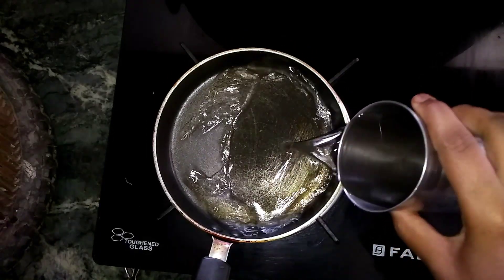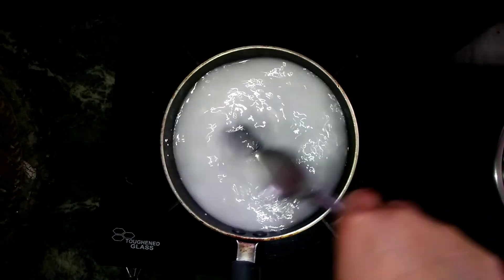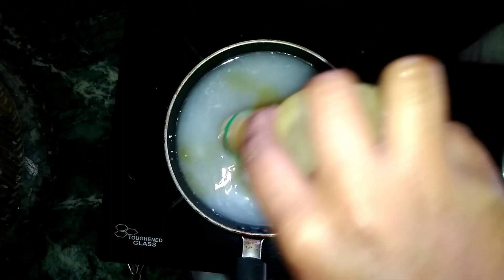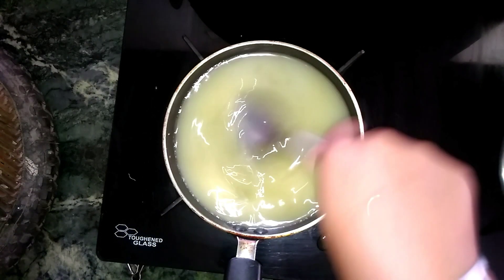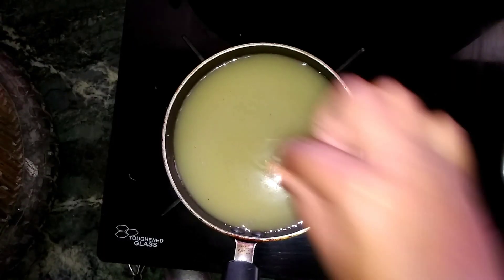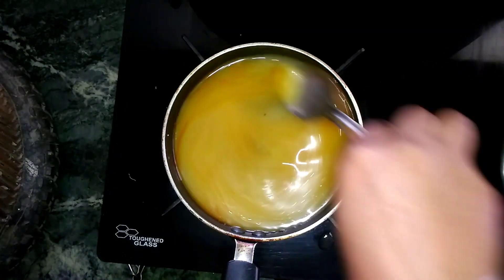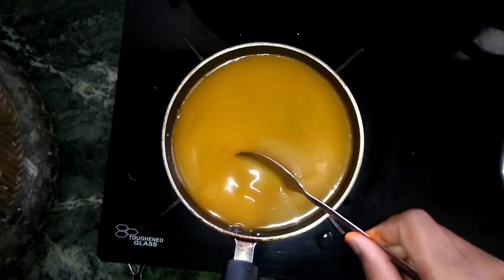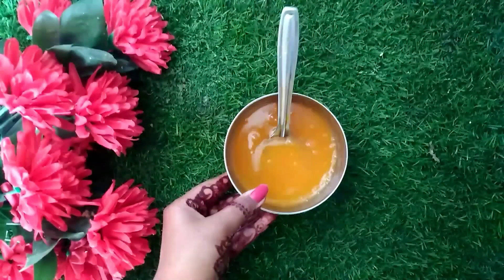Pineapple gel making at home | Homemade cake gel recipe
Pineapple gel making at home | Homemade cake gel recipe | Cake gel recipe